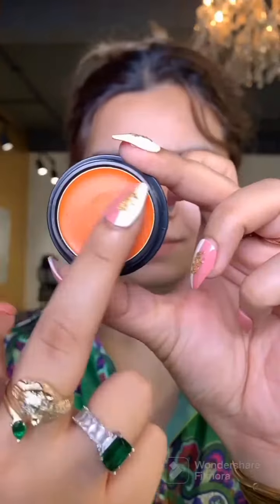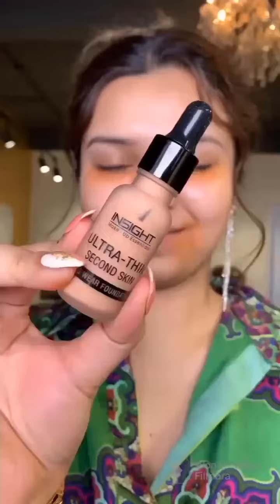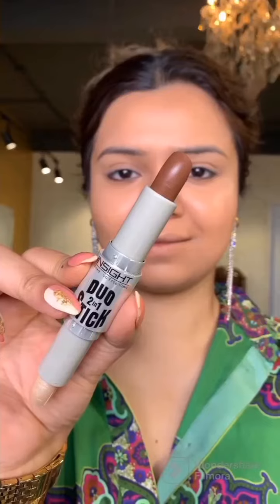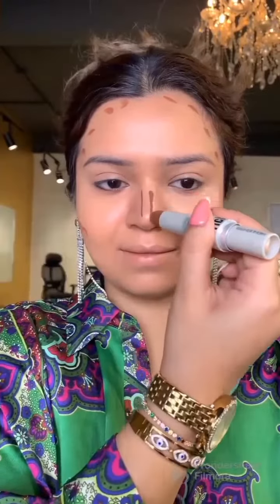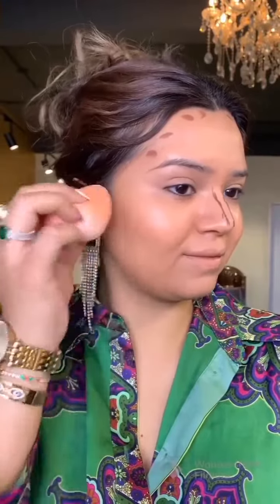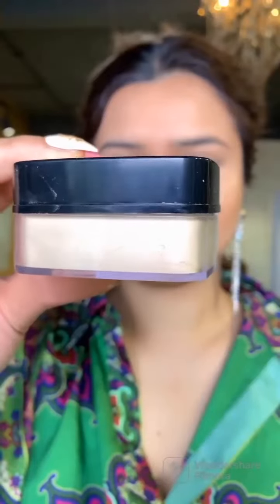makeup look just in 200 rupees 😱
Trying hair tinsel fashion 2023#stunning silk abaya 2023#stunning silk trousers 2023#Fall tail frock 2023#dye flower stunning look 2023#latest stunning witch's dress it's stunning abaya 2023#latest stunning gota work 2023#stylish goun 2023#trand collection tranding frock 2023#tranding short frock silk top design 2023#silk design tranding top's 2023#latest damn design fashion 2023#long frock with paint trouser 2022#unique eye makeup 2022#stylewithfashion#2022newtrandingdecentdesign#tell frock New tranding top's design 2022# mostly famous dress design 2022#top famous dress design 2022#top famous dress design top famous dress design top 1dress design 2022#new eye makeup toturiyal 2022#nail art 2022#stylish top design 2022#2022dress design silk 2022tranding design 2022tranding long frok style with fashion 💃💃💃💃💃2022#